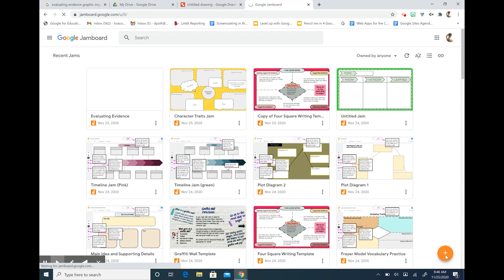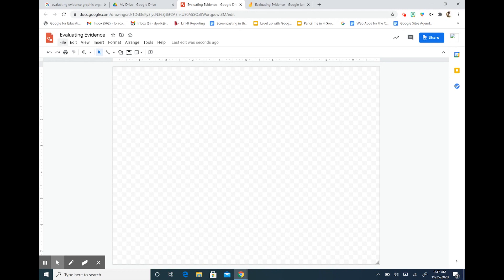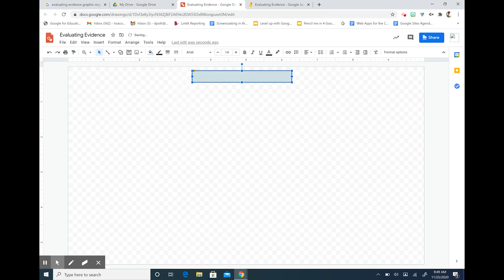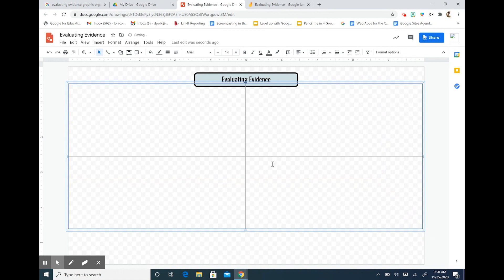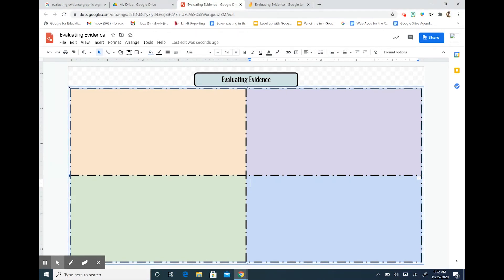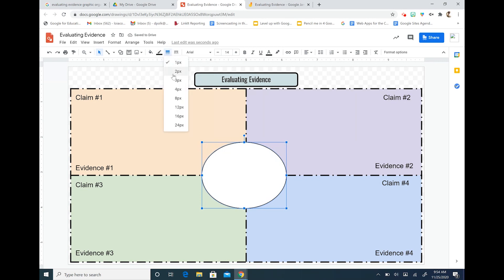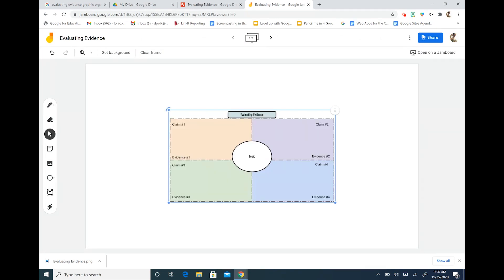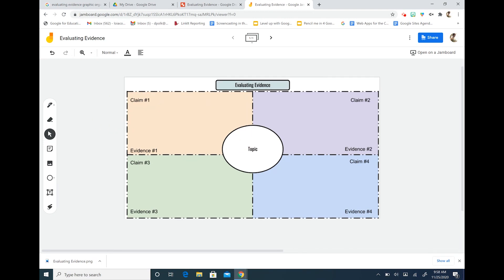How to Create Your Own Google Jamboard Templates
Use Google Drawings and your favorite graphic organizer to make a template for your classes! Facilitate discussions and interactivity using text boxes and sticky notes. Make your graphic organizers stay on the slide by layering transparent text boxes over the slide and stretching them beyond the field of the slide.